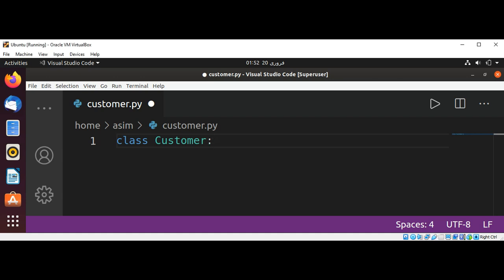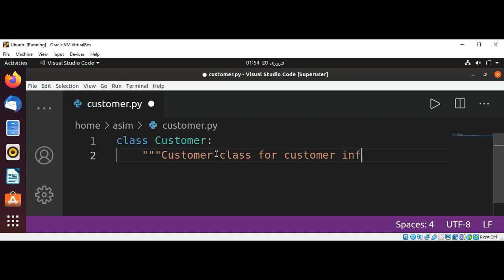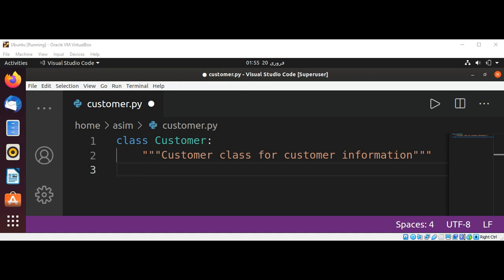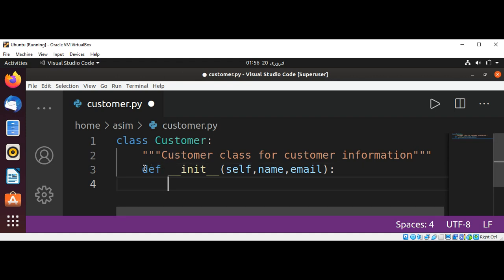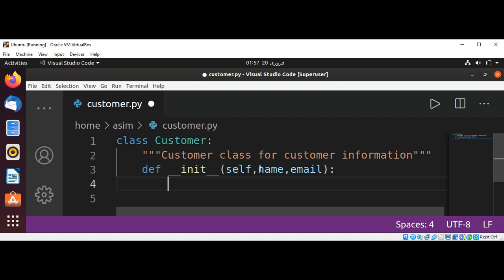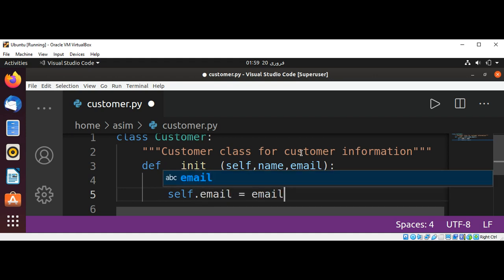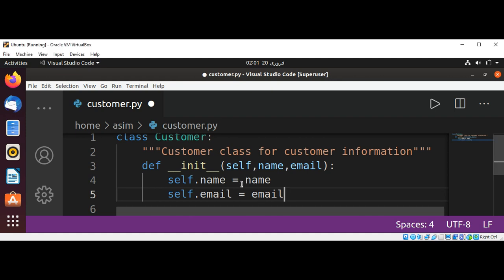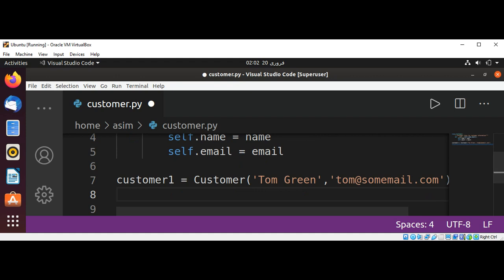Defining a Class In Python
In this video we will learn how to define a Class in Python.